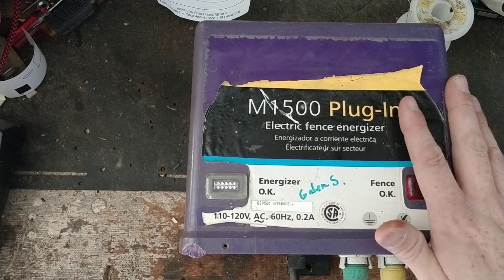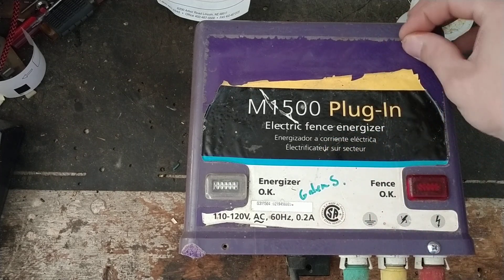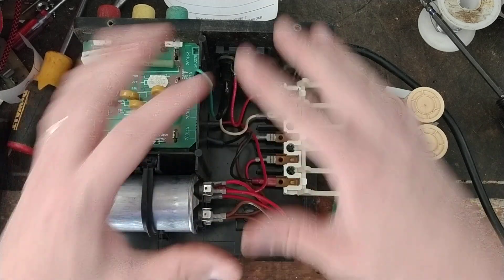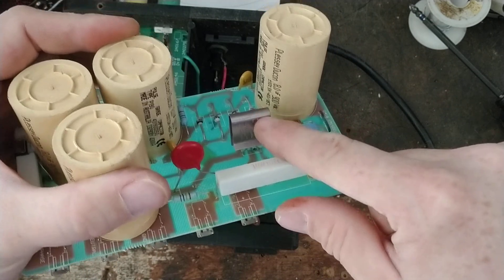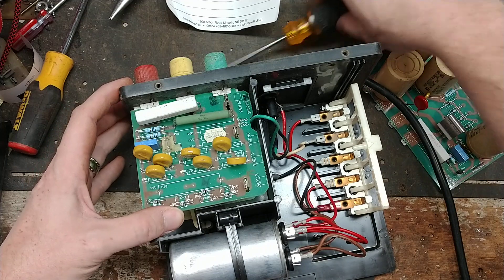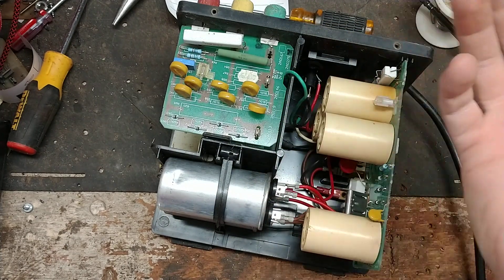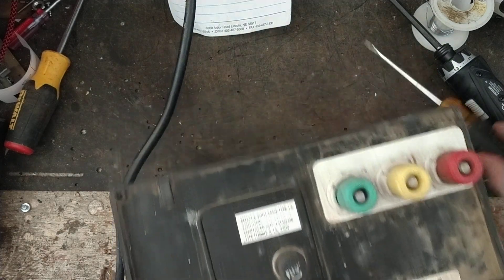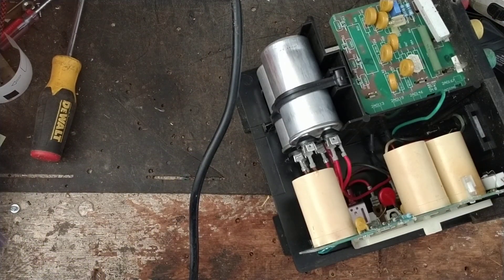REVIEW & IN-DEPTH EXPLANATION of a GREAT electric fence charger and how one works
This is a review and In-depth of a great fence charger and how it works.